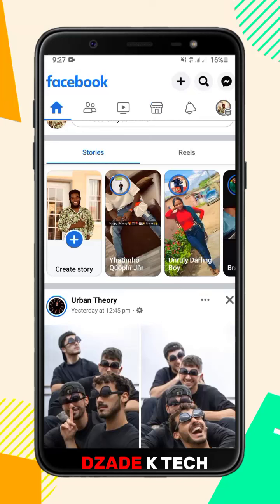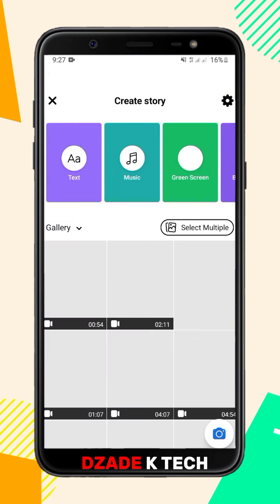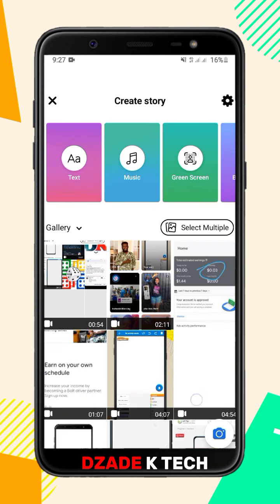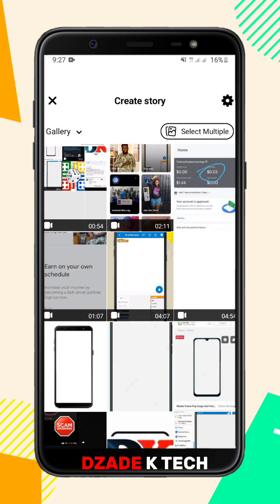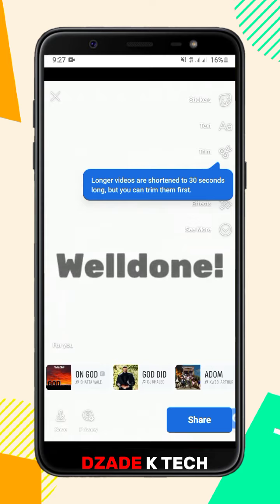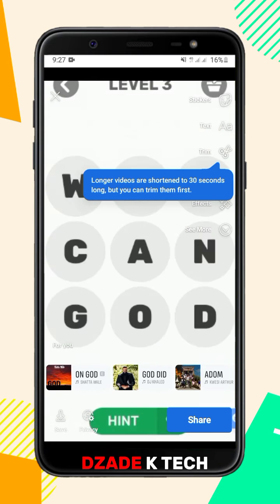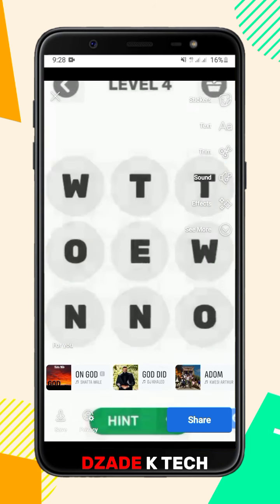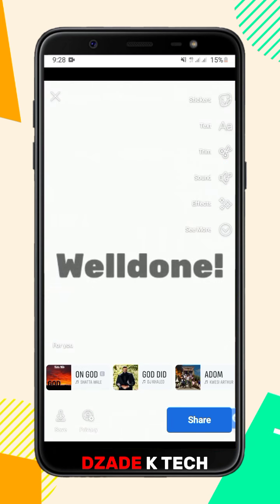How to upload long stories in Facebook more than 30 seconds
In this video you will learn how to upload long stories in Facebook more than 30 seconds

How to upload long Facebook stories
how to share long facebook story
how to upload long video on facebook story
facebook story long video upload
how to upload long video on facebook story iphone